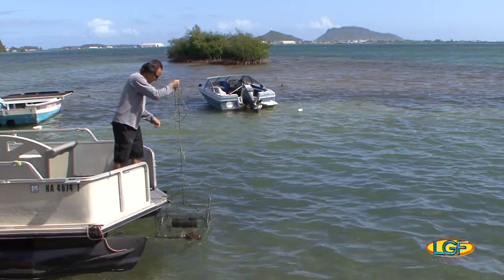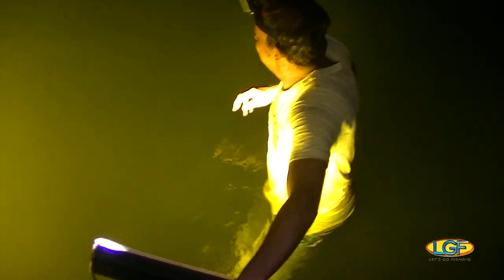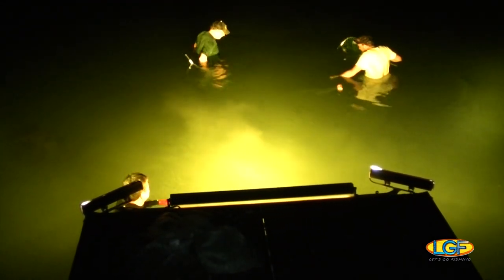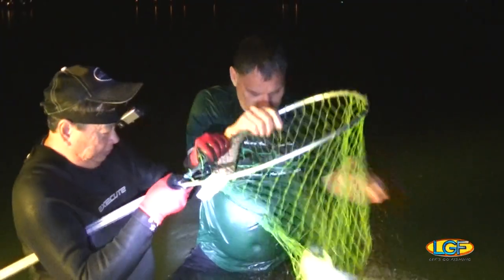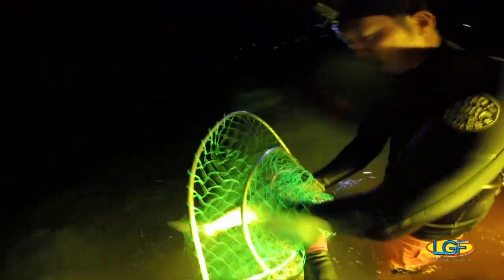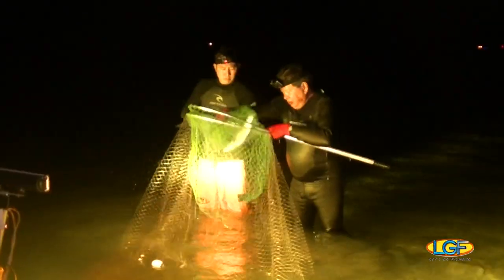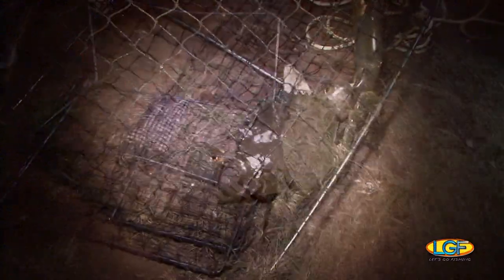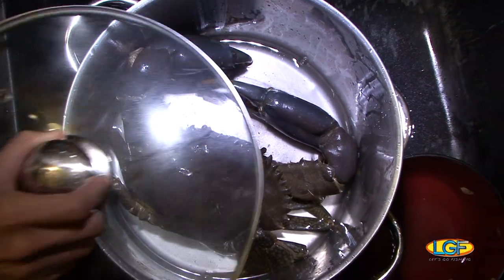LGF 174: Net Throwing at night with family & friends!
FEATURED LOCATION:  Kane'ohe Bay, O'ahu
FEATURED SPECIES:  Striped Mullet ('Ama'ama), Bonefish ('O'io), Yellowstripe Goatfish (Weke), Samoan Crab.

Fishing in Hawaii is seasonal as it is in most places.  The weather in Hawaii is seasonal as well.

There are certain times of the year when the fish, tides, moon phase and wind speed will align favorably for this traditional activity:  Net Throwing at night (Also known as "Torching" or "Lama Lama".)

Join us on these three separate night time excursions with my family members and friends.  We never tire of spending time with each other like this!

INVITE US!